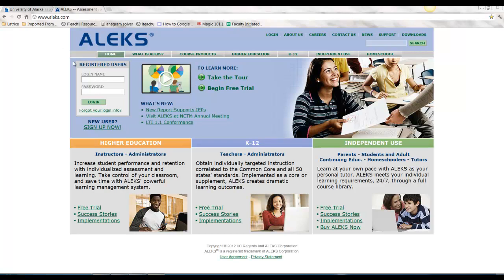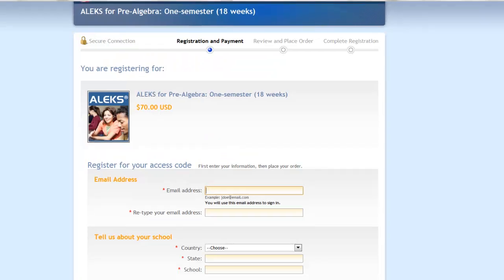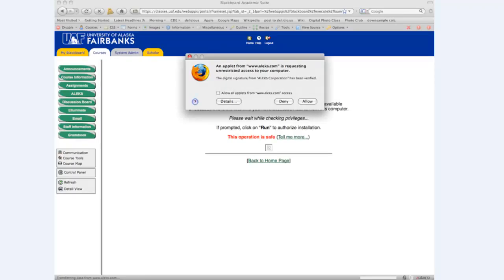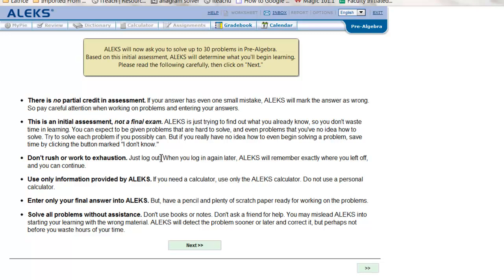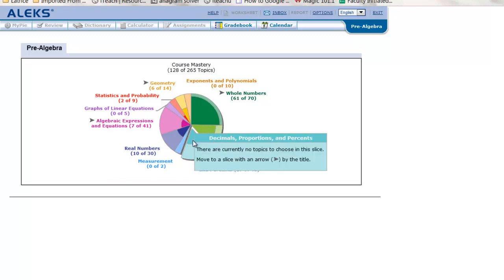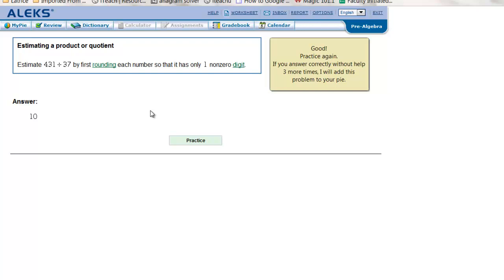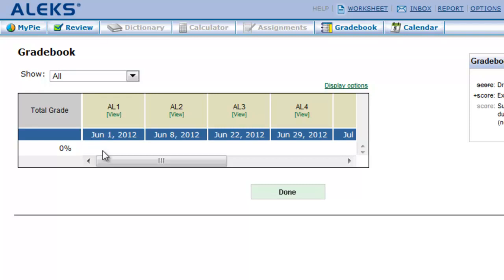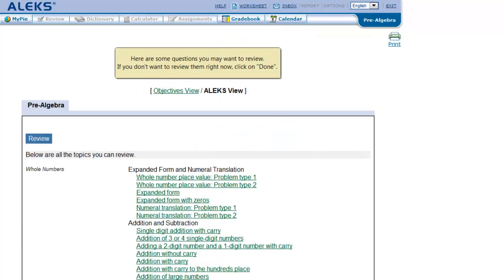050 ALEKS Sum 12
This video is an introduction to ALEKS for DEVM 050 offered through CDE.